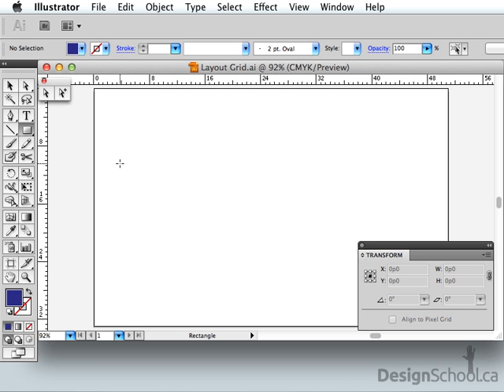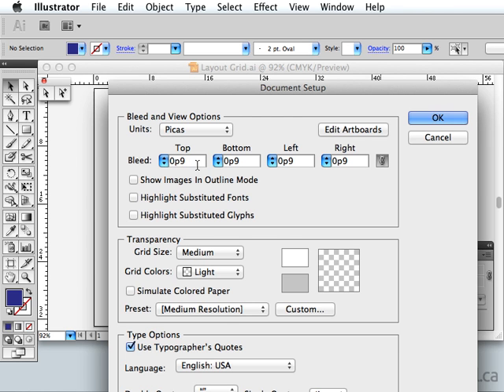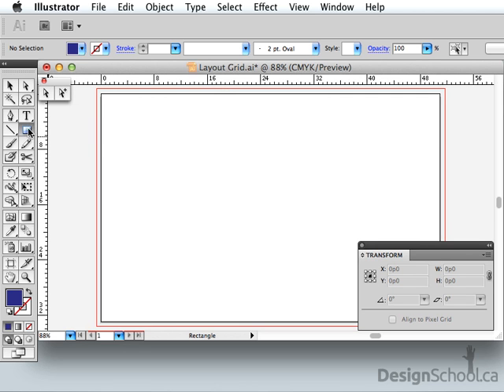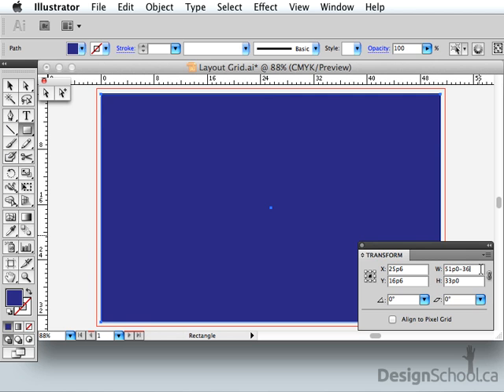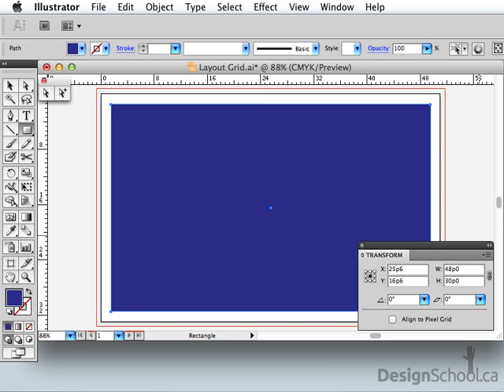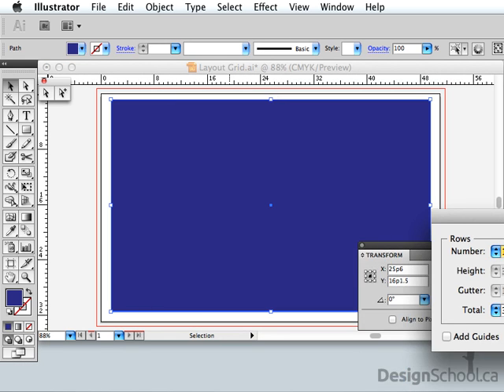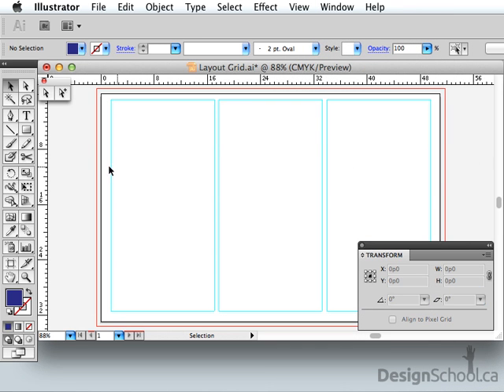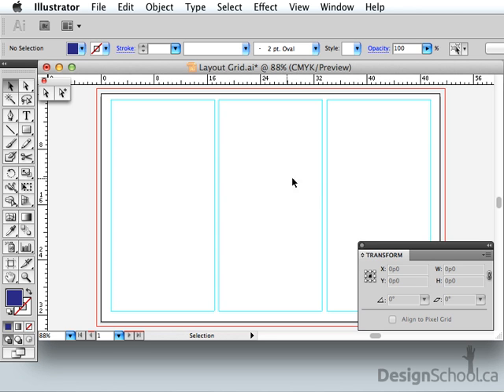Illustrator-Layout_Grids.m4v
Learn how to create a layout grid in Adobe Illustrator CS5.